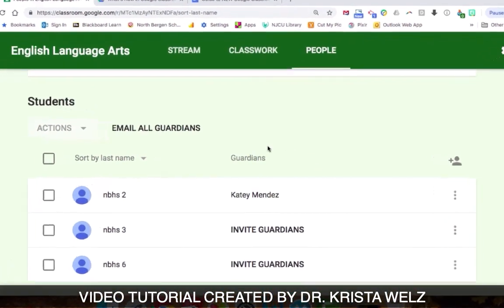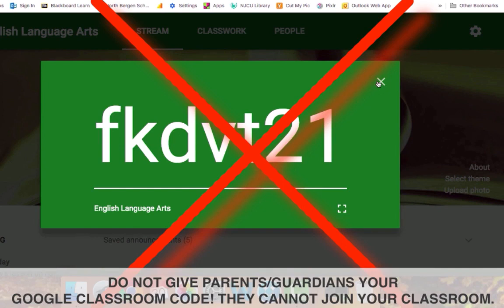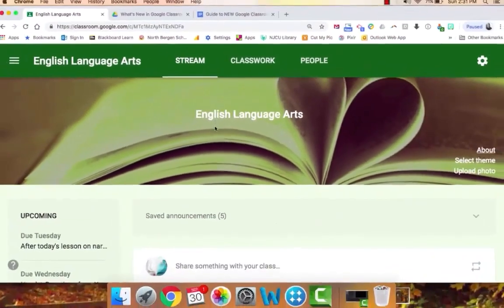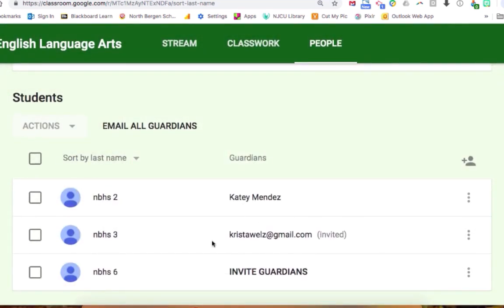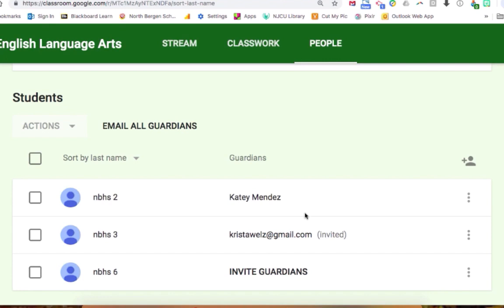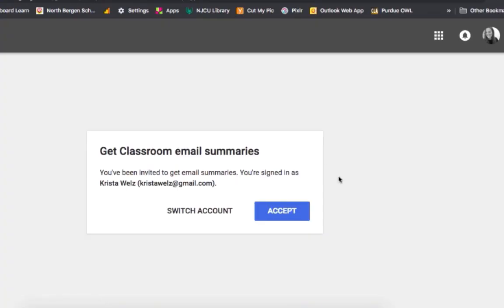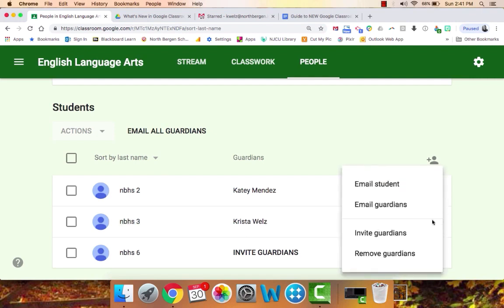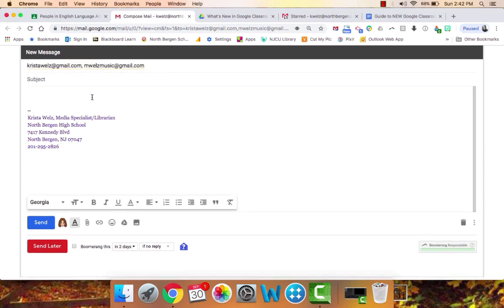Parents/Guardians Google Classroom Email Summaries: Complete Tutorial (For Teachers)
Video tutorial created by Dr. Krista Welz. Complete tutorial includes how to add parent/guardian email addresses into Google Classroom in order for them [parents] to receive daily/weekly summaries of their child's work. Includes both teacher and parent steps and views (what they see on their computer).

**Google’s servers have been overloaded, so sometimes parents may not receive email summaries from their child's Google Classroom. Please advise them to be patient or to check Parent Portal.**